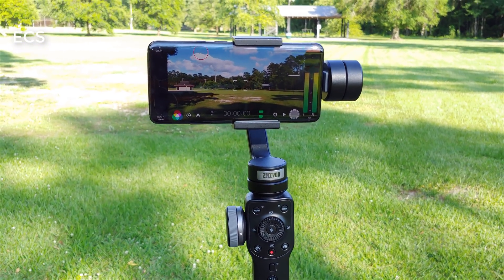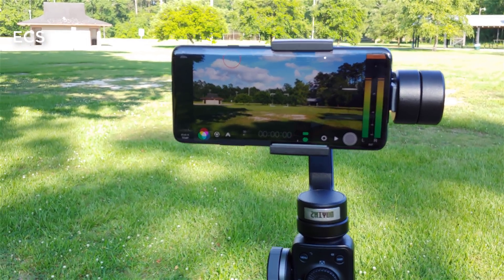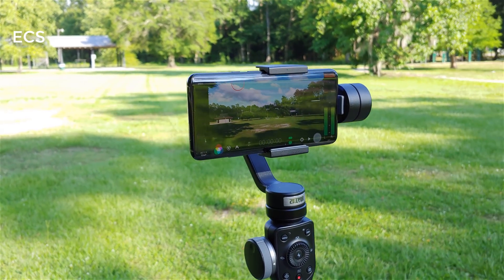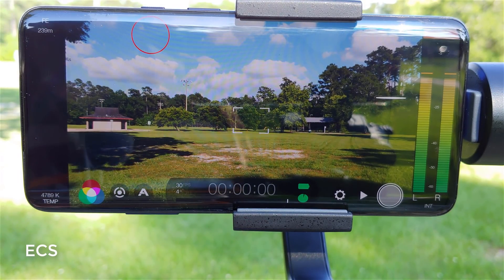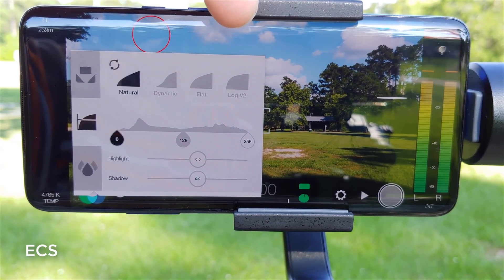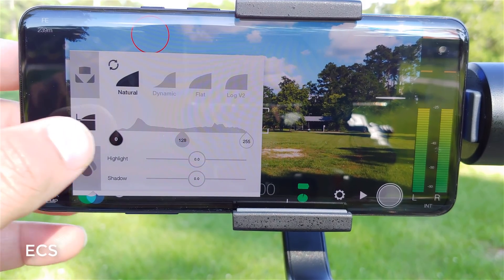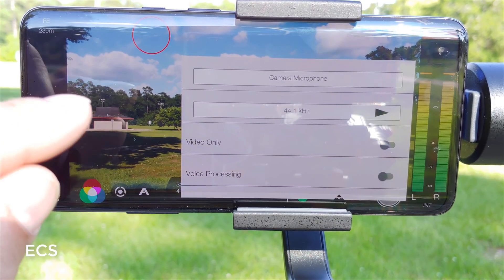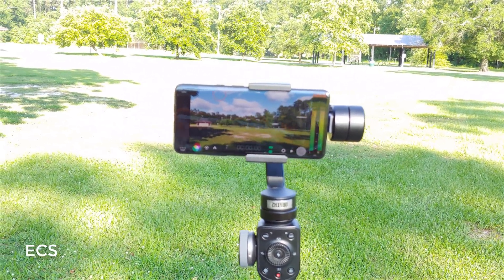OnePlus 7 Pro Cameras Using Filmic Pro | Log & Color Grading | Never Settle !!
Fix Cameras On OnePlus 7 Pro Using Filmic Pro Cinematic Setting | Log & Color Grading |